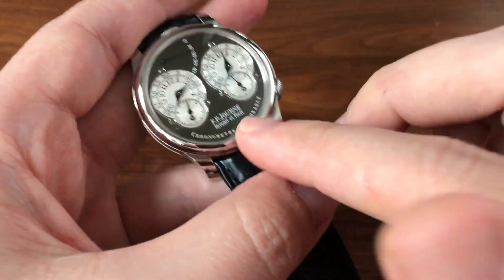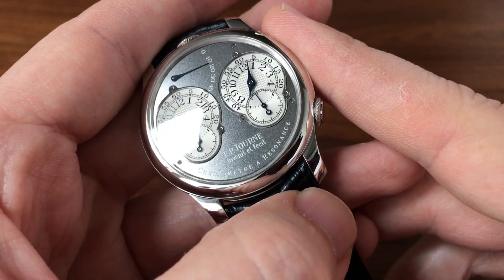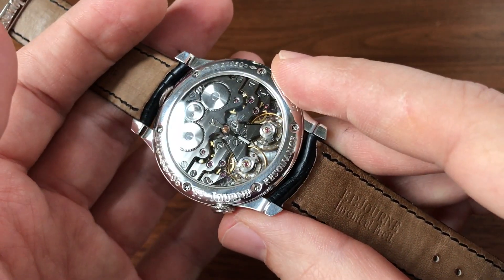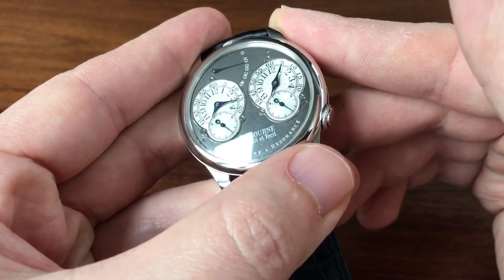FP Journe Chronometre a Resonance REVIEW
Follow me @stevehallock on Instagram. Also, get more info about this watch and many others where I curate a selection of the coolest watches in the world available for sale, as well as write about watches and the industry.